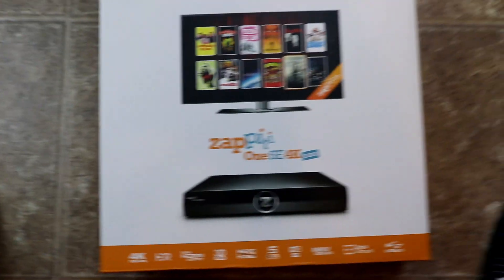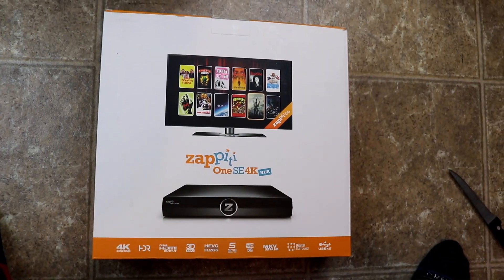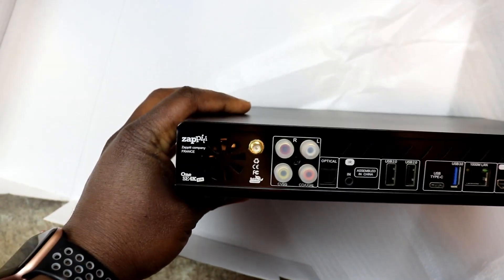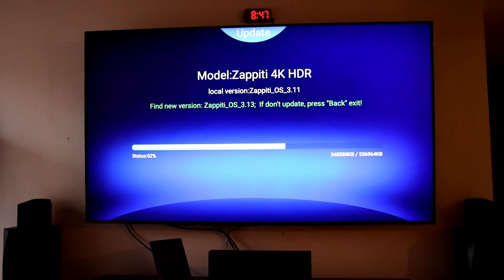ZAPPITI ONE SE 4K HDR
SOME OF THE BEST VIDEOS FOR STYLING JORDAN'S ,TIMBERLAND'S, VANS, CONVERSE, ALDO, ADIDAS, CAPS, BEANIE.

JORDAN'S, NIKE'S AND ADIDAS.

TIMBERLAND PREMIUM BOOTS AND FIELD BOOTS

Snap Chat… Sledgexl
Twitter… . King sledge
Facebook… King Sledge